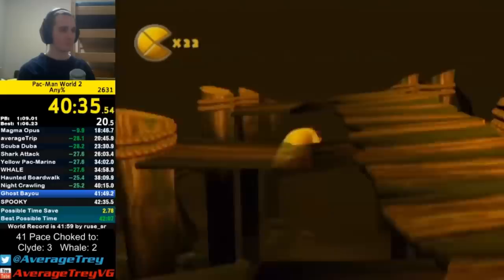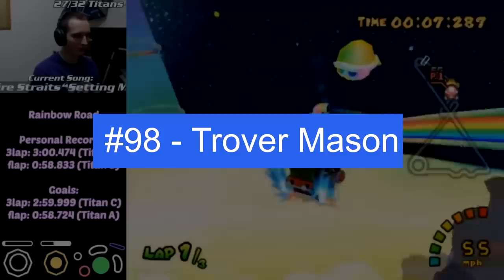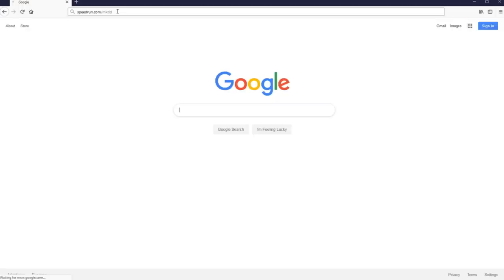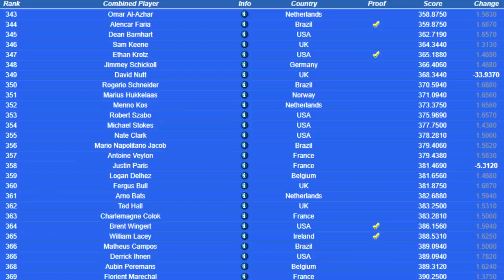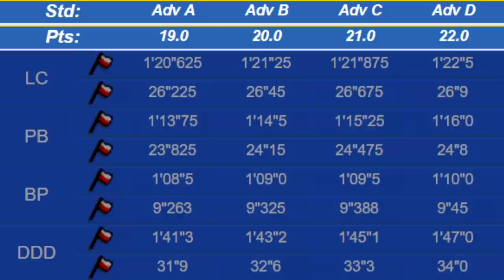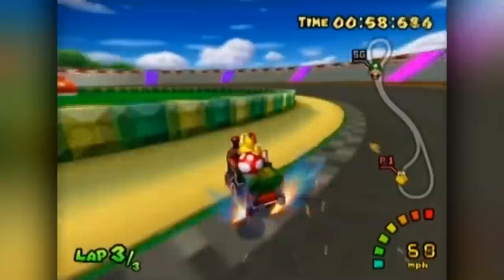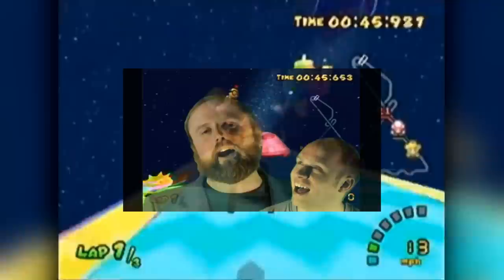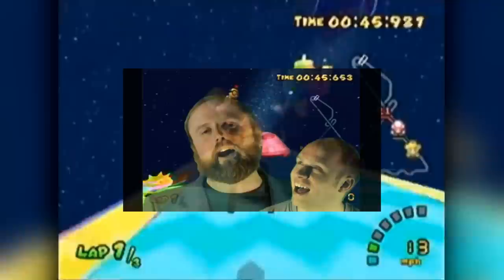Mario Kart: Double Dash!! - Time Trial Rankings Explained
In this video I explain how Time Trial Rankings work for Mario Kart: Double Dash, with some brief historical footnotes. I've dipped my toe into MKDD speedrunning myself, and I thought this sort of information could make for an interesting vid.

(A link to the Double Dash discord can be found on the SRC page, and has every resource you could possibly want related to Double Dash Speedrunning.)

Music used in this video (with timestamps):

0:00 Mario Kart: Double Dash!! - Menu Theme
1:00 Mario Kart: Double Dash!! - Dry Dry Desert
1:33 Mario Kart: Super Circuit - Peach Circuit
2:05 Mario Kart: Double Dash!! - Mushroom Bridge
2:41 xxxPeñacion - Get PBs
2:46 Mario Kart: Double Dash!! - Luigi Circuit
3:33 Mario Kart: DS - Figure-8 Circuit
4:30 Super Mario Kart - Donut Plains
5:10 Paper Mario: The Thousand-Year Door - Pianta Parlor Mini-Game
5:59 Mario Kart: Double Dash!! - Baby Park
6:38 Sleeplessness - The Brothers Records
8:07 Mario Kart: Super Circuit - Yoshi Desert
9:45 Sonic Adventure - Leading Lights (Lost World)